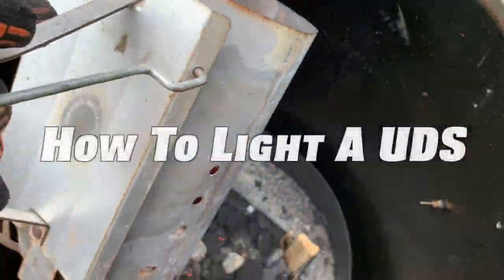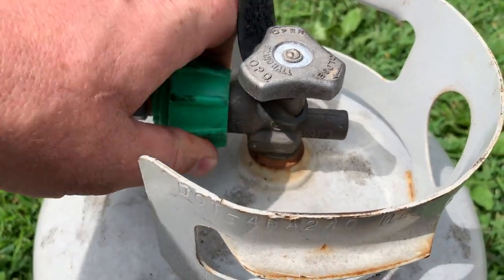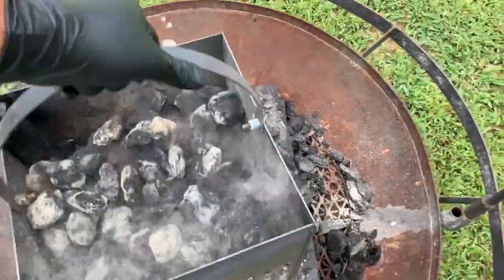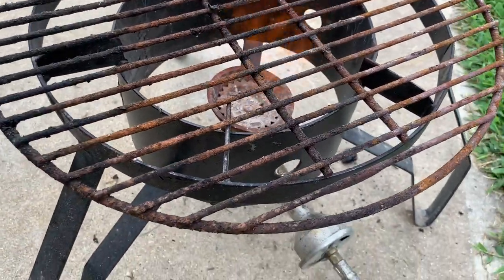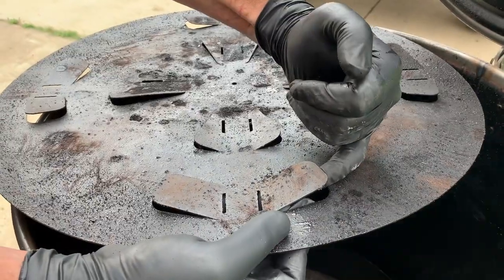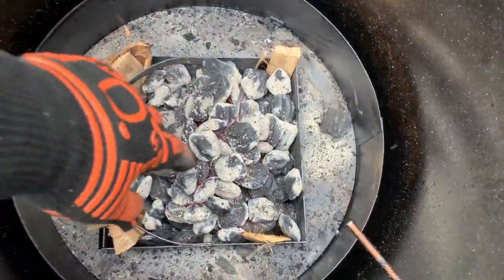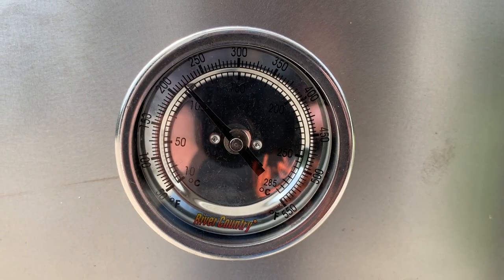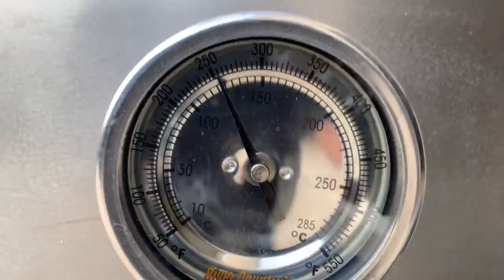How To Light Your UDS Smoker!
On this Video I'm going to teach you the proper way to light your UDS Ugly Drum Smoker!
Check out SmokerPlans.net to get the parts and supplies to build your own smoker just like the ones you see in this video!
They are the easiest by far to use and produce amazing food!

All of the parts as well as the templates you see in this video have been re-designed and can now be found on our